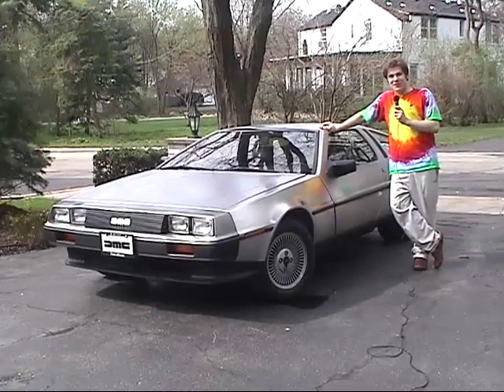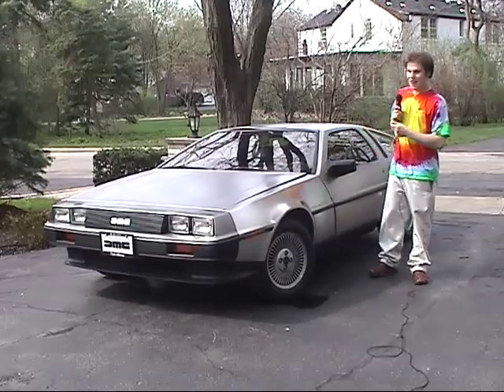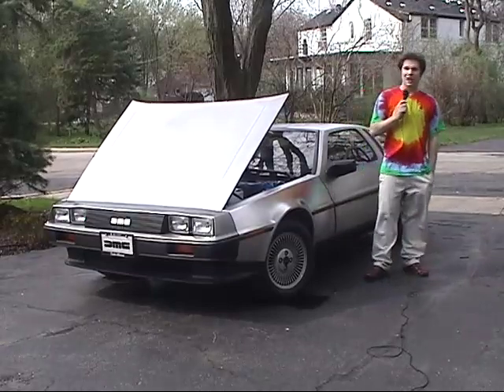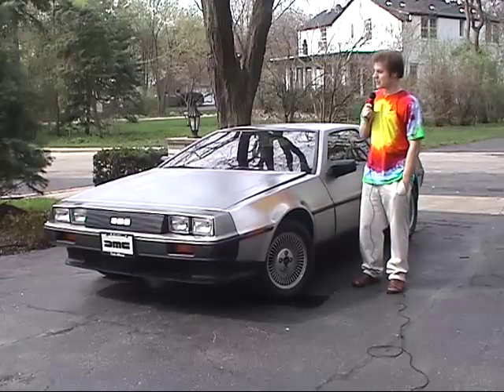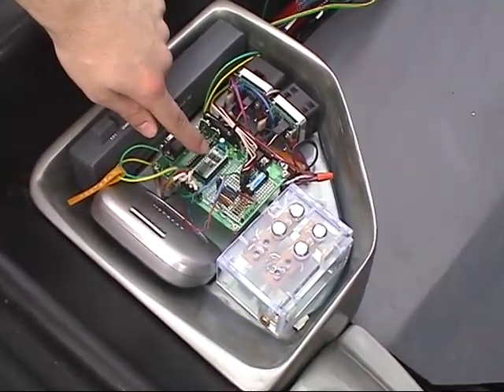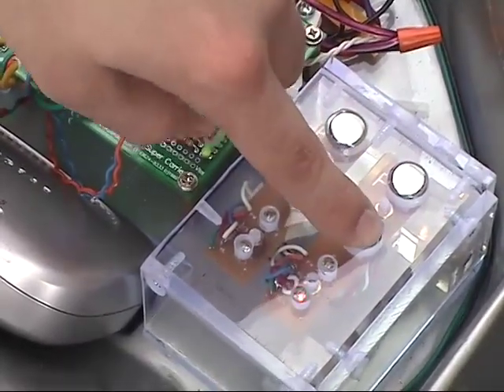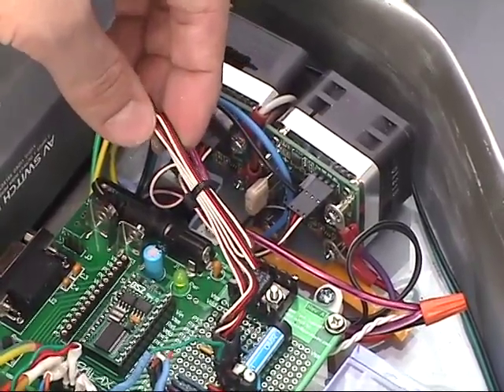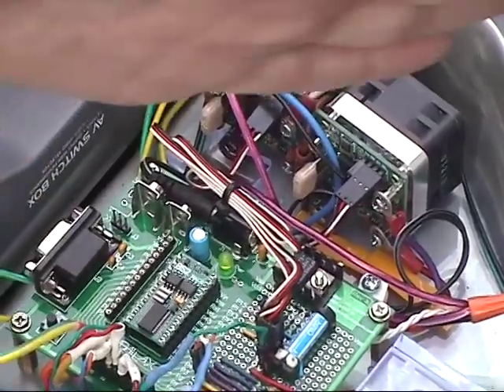DeLorean Mac Mini Podcast - Volume 1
The DeLorean Mac Mini features a linear actuator system that brings the bonnet up and down at the touch of a button!